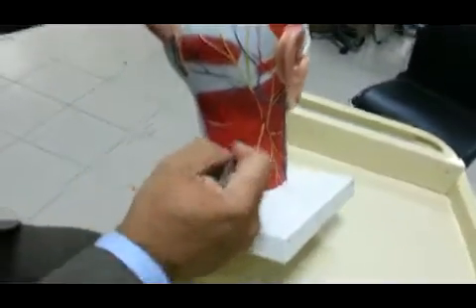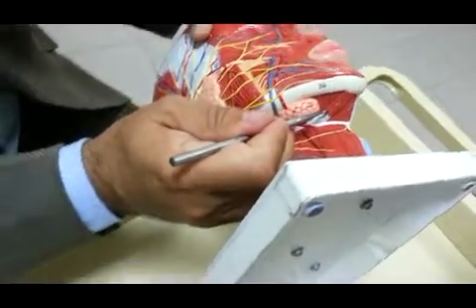7_Dr Atif Anatomy 2013